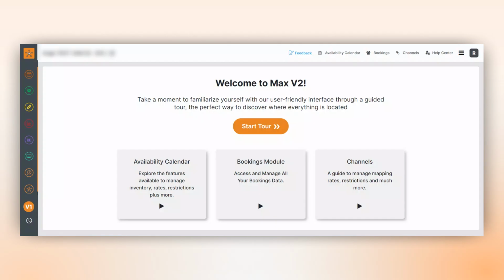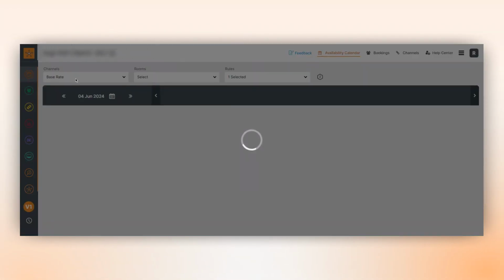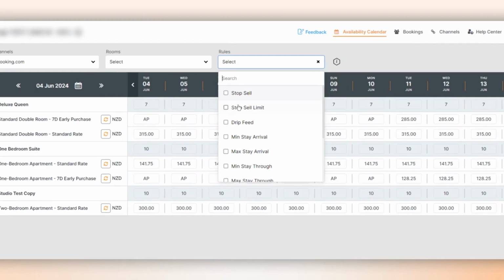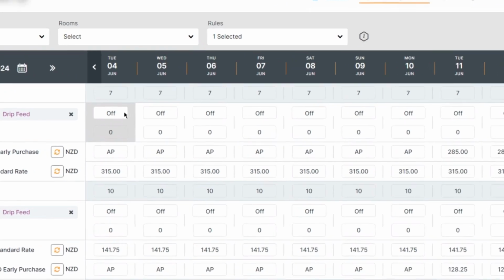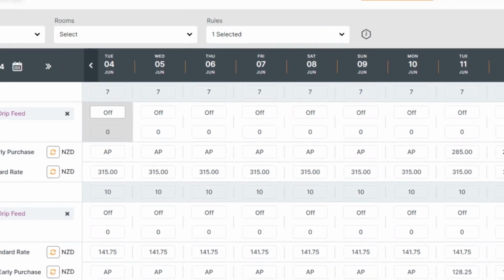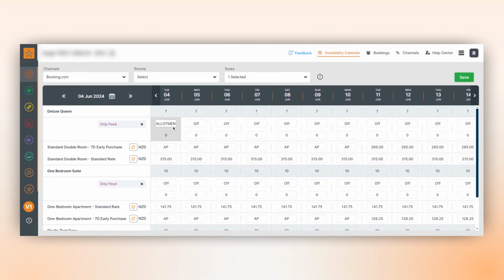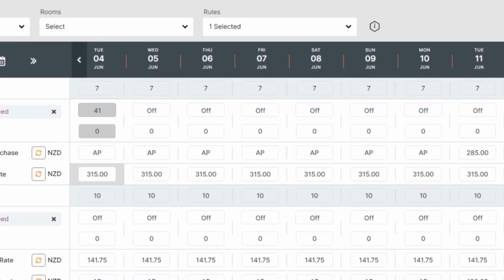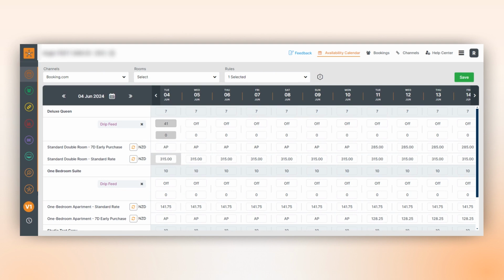STAAH Max V2 - What is Drip Feed Availability and how does it Function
The Drip Feed Availability feature allows you to limit the maximum rooms available for specific room types or date ranges for different channels.

This quick tutorial on how to apply Drip Feed.